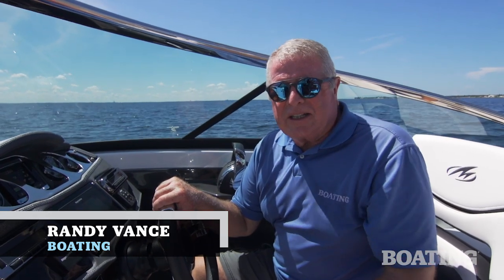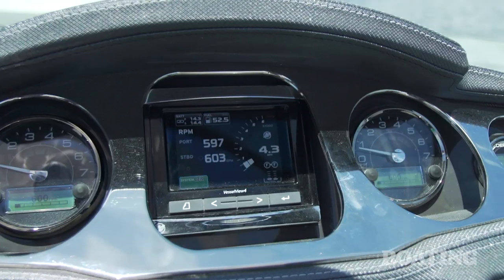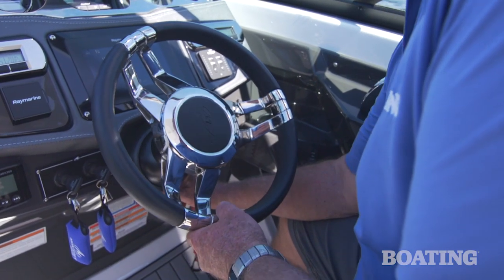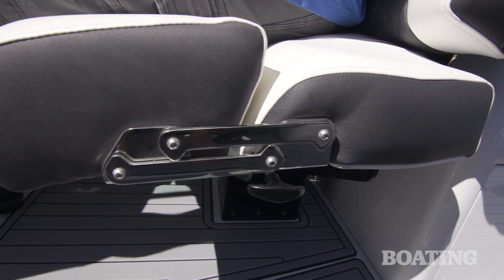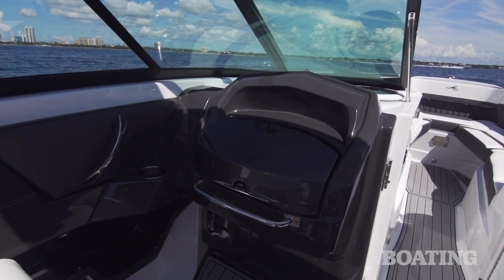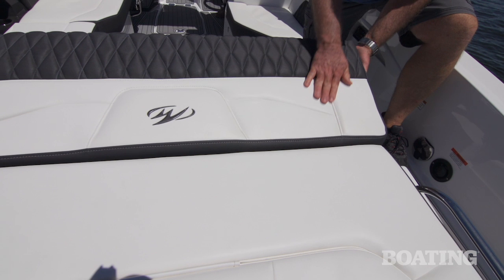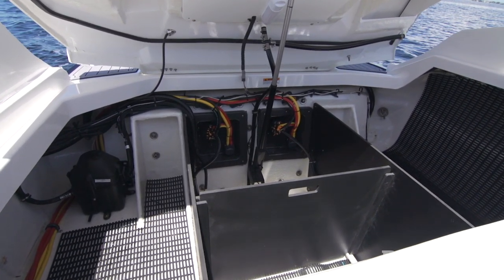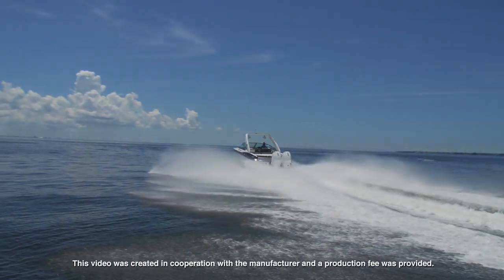Boat Buyers Guide: 2019 Monterey 305 SS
The Monterey Boats 305 graces the cover of Boating Magazine's March 2019 print issue. It is a sporty and luxurious day boat, with a high level of fit and finish. Check out this video, hosted by Editor-At-Large, Randy Vance, that takes you through the highlights of this new boat.